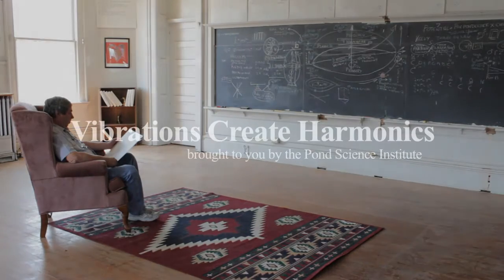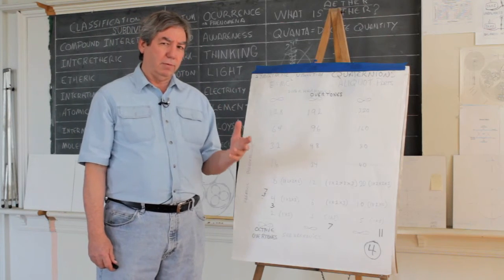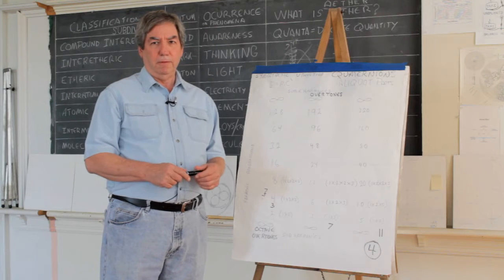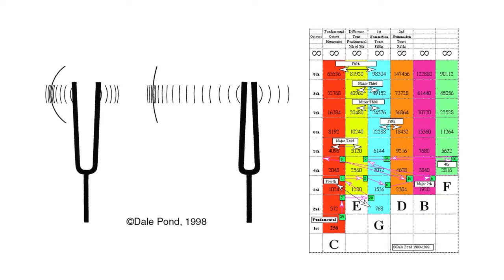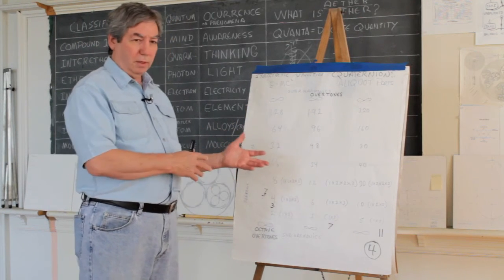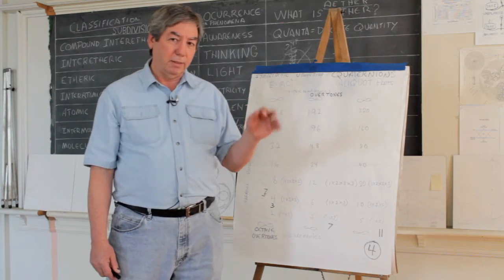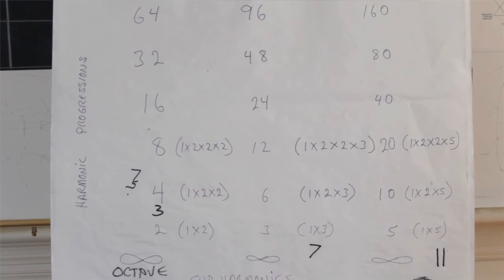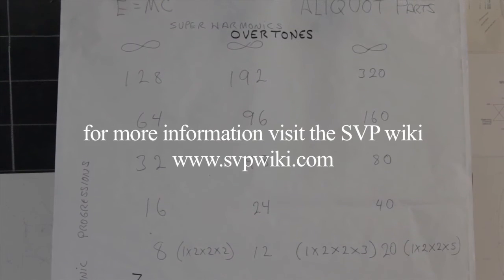Vibrations Create Harmonics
In a natural environment vibrations will spontaneously create harmonics and partials in simple number ratios. The ratios (proportions) will depend on what is vibrating (rods fixed at one end, rods fixed at both ends, tubes, spheres, etc.). Precise tuning takes into account these harmonics and partials. For additional details see "overtone series" in svpwiki.com.